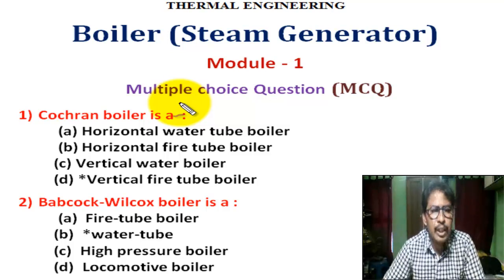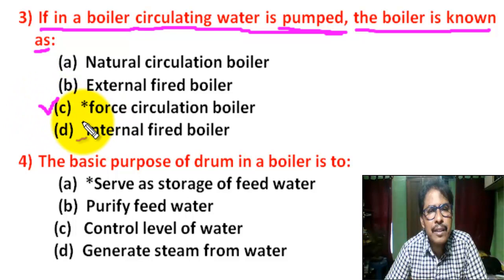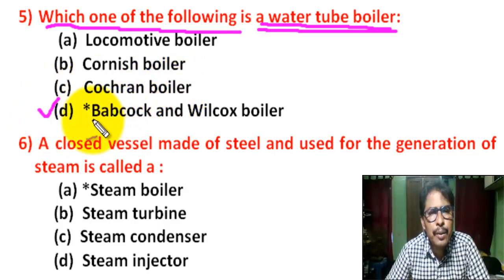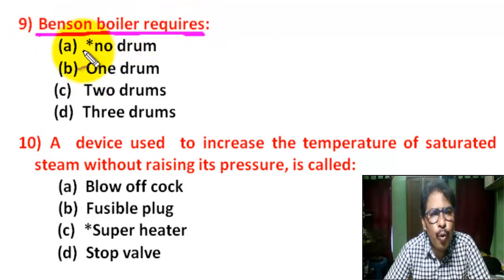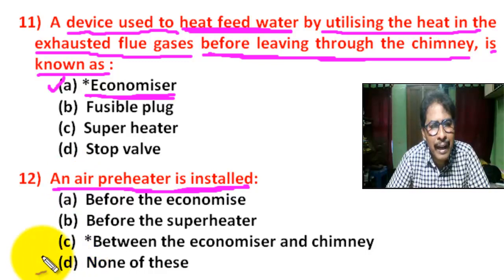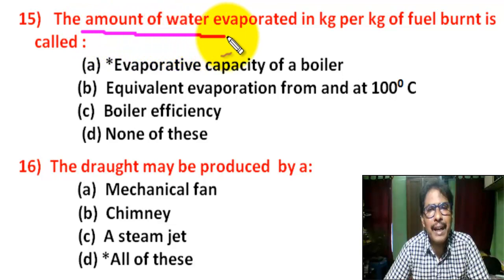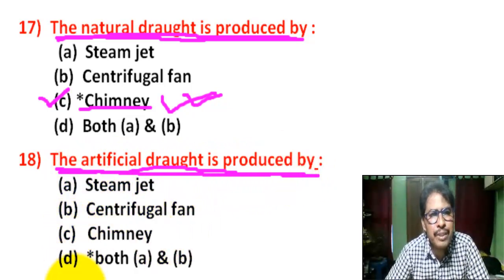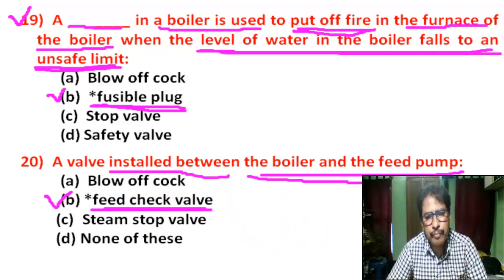BOILER MCQ OBJECTIVES | MCQ of Steam Boiler | objective questions on boilers | Module-1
In this tutorial students can learn  “BOILER MCQ OBJECTIVES | MCQ of Steam Boiler | objective questions on boilers | Module-1”

boiler mcq objectives,
multiple choice questions & answers on boilers,
boiler objective type questions,
objective questions on boilers,
boiler mcq questions,boilers mcq,
boiler important mcqs,
mcq of steam boiler,
boiler interviews questions and answers,
boiler,
boiler related questions and answers,
power plant engineering,
power plant engineering objective,
power plant engineering questions,
power plant engineering objective question